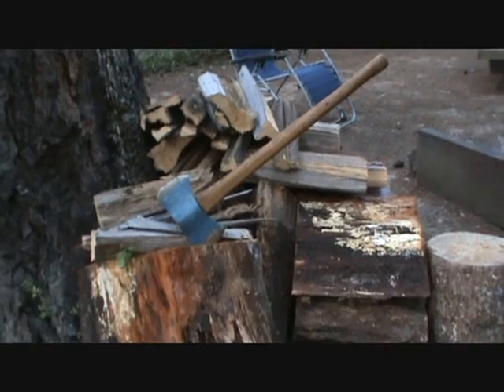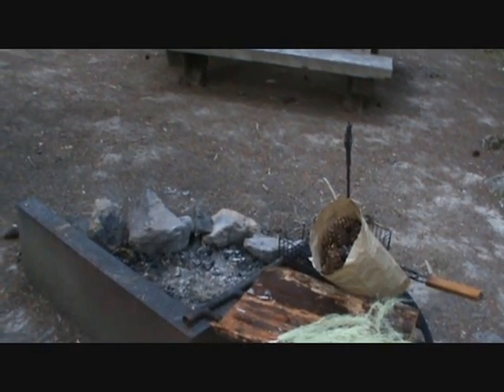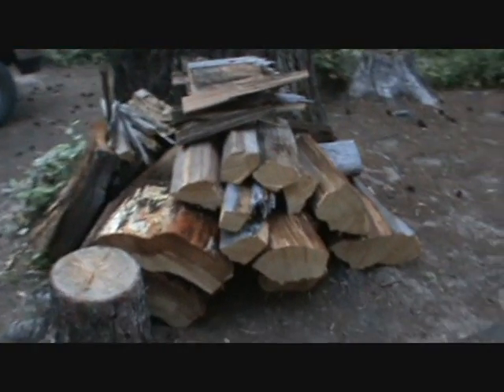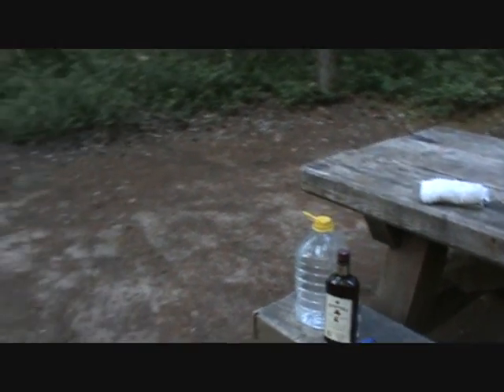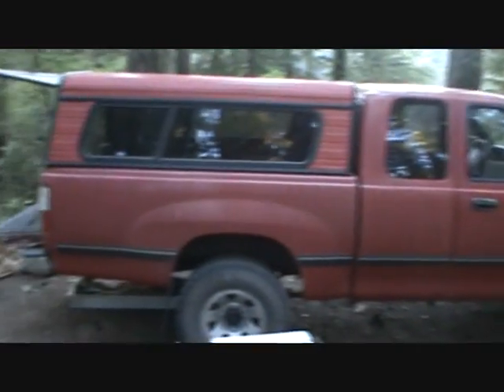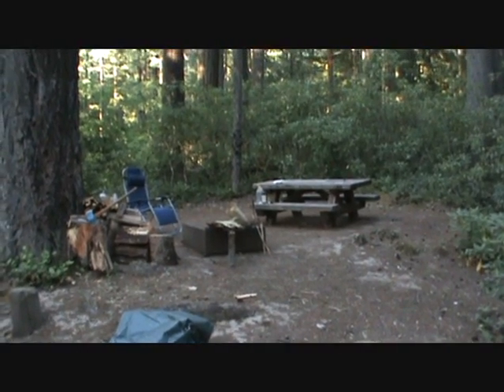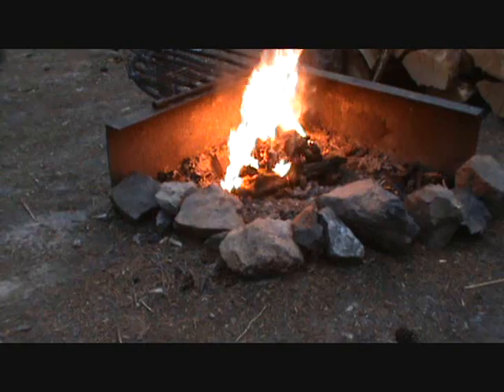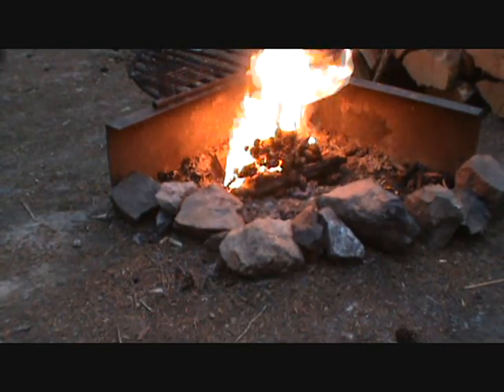Down time.wmv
Just a little down time,Bushcraft ,practice fire skills and camp prep.